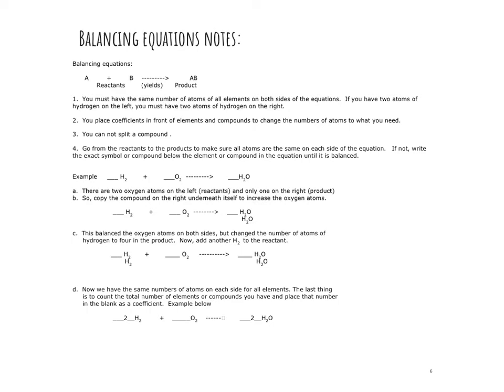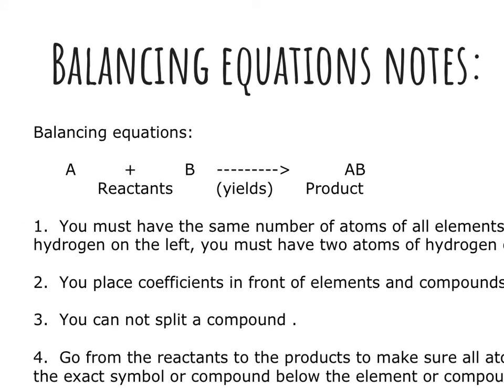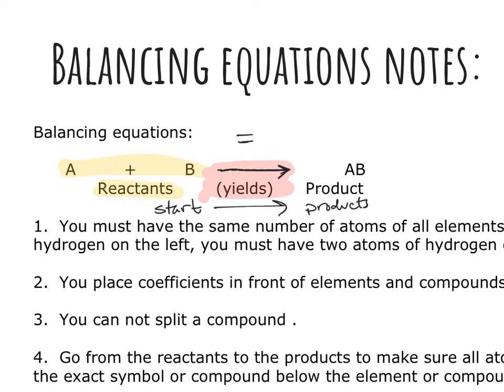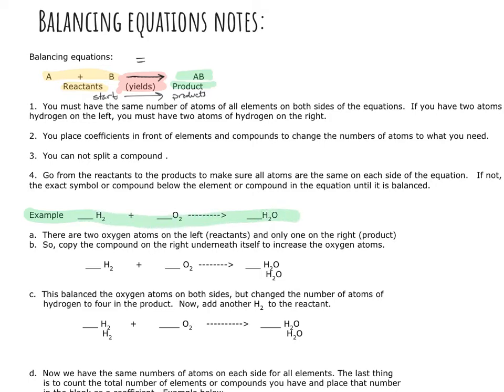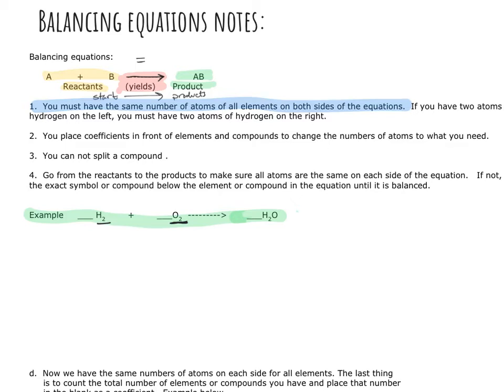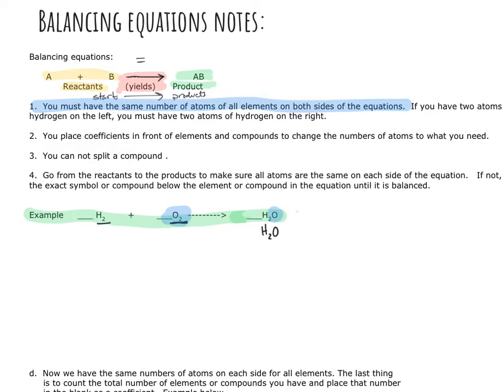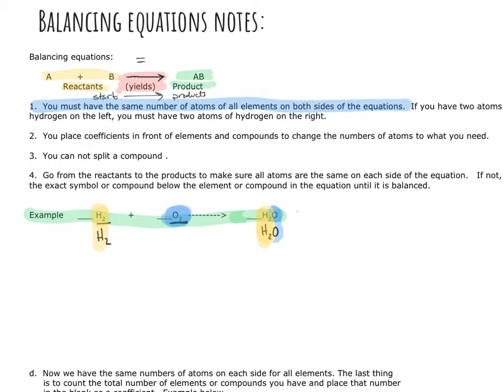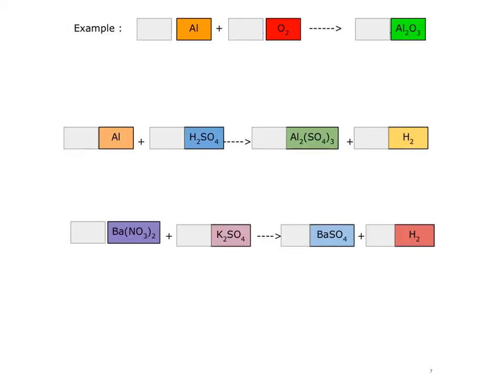Balancing Chemical Equations